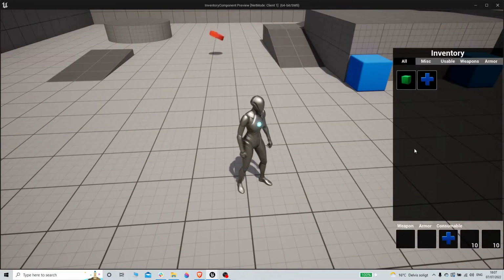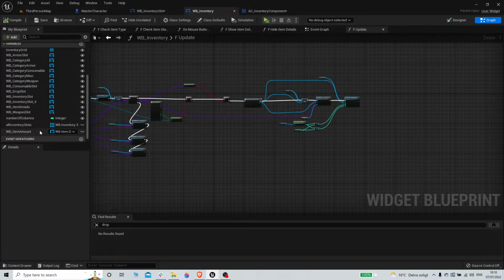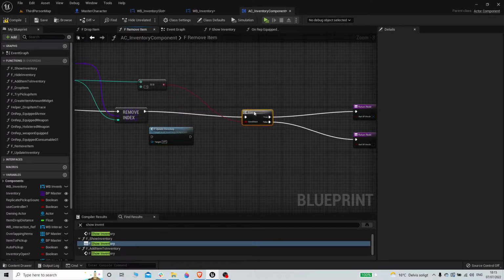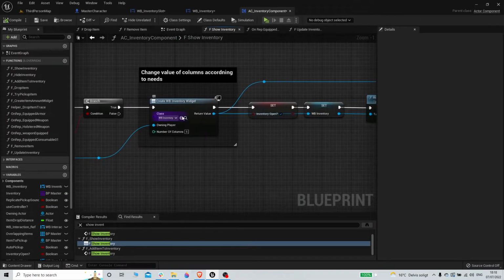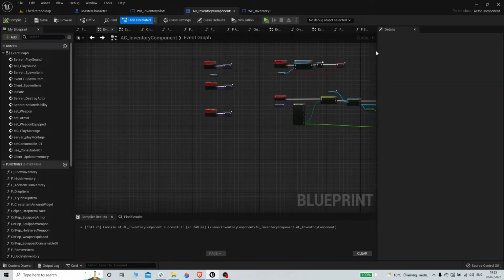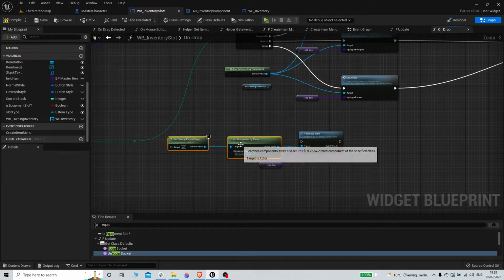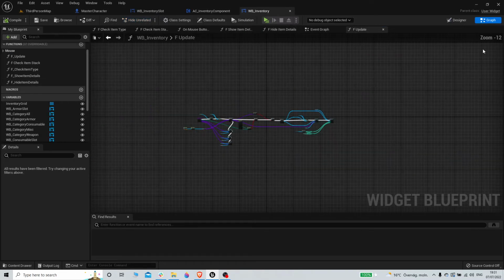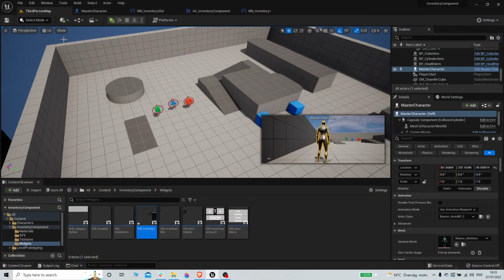UE5 - Multiplayer Inventory Component #22 - Remove item from inventory when equipping.